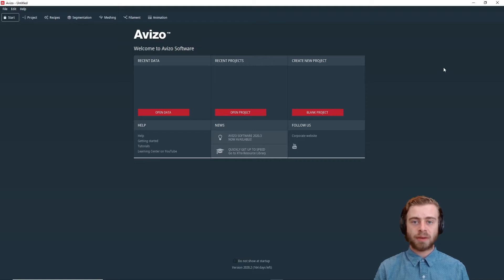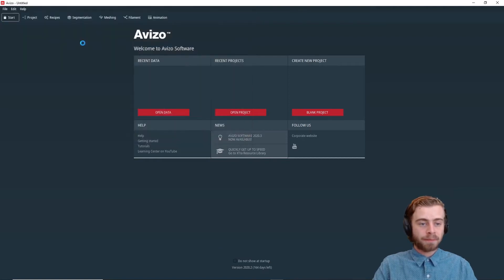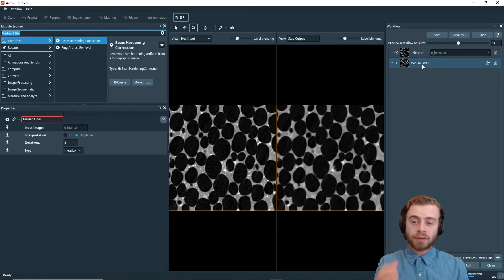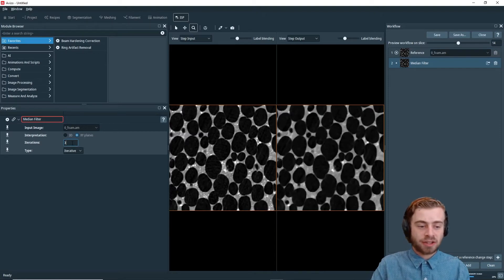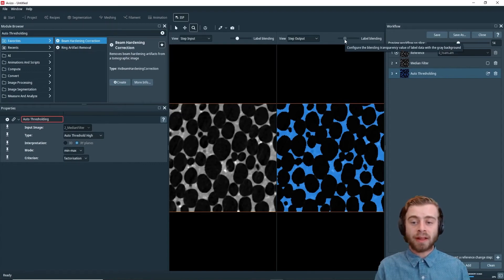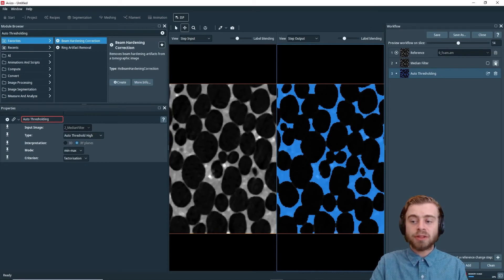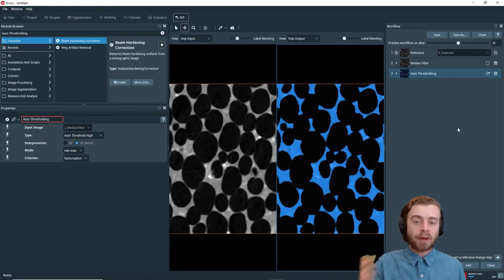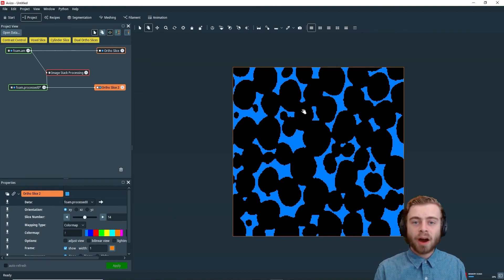How to use the Amira or Avizo Software image recipe designer workroom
This tutorial demonstrates how to use the Image Recipe Designer workroom (formerly 'Image Stack Processing' workroom), an intuitive 2D workroom for automating image processing workflows in 3D.

Notes about changes introduced by Amira-Avizo3D 2022.2 release:
To facilitate user's experience with image recipes creation, the "Image Stack Processing" (ISP) feature has been replaced by the "Image Recipe" feature. The new workroom is now called "Image Recipe Designer" (previously ISP workroom). The new module for executing a recipe on a dataset in the Project View is called "Image Recipe Player" (previously "Image Stack Processing"). The new module and the new workroom introduce slight changes at creation and edition steps but overall the present tutorial, which has been recorded on a version prior to 2022.2, remains fully relevant.